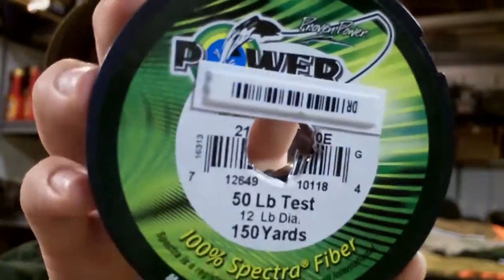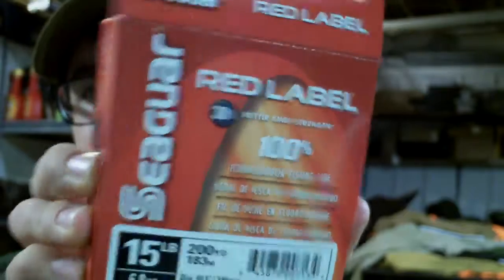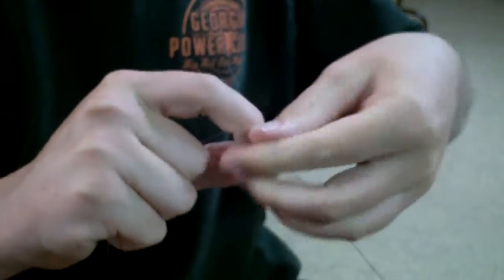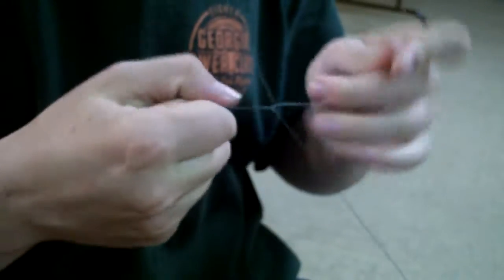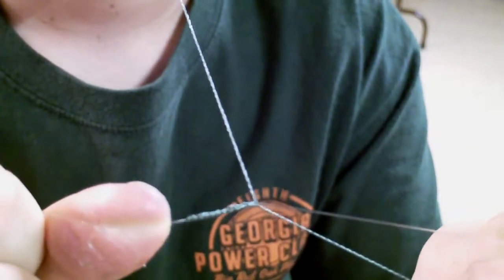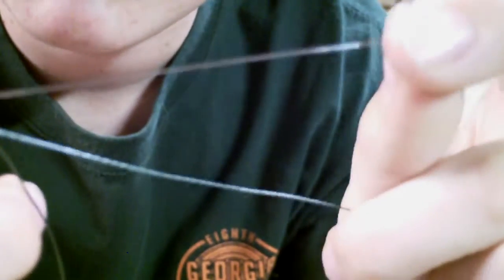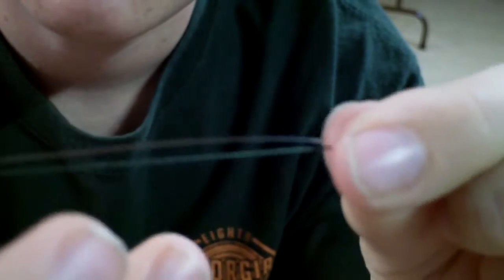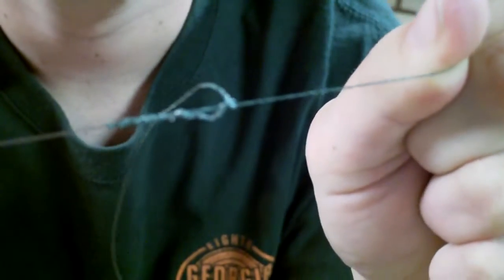The FG knot